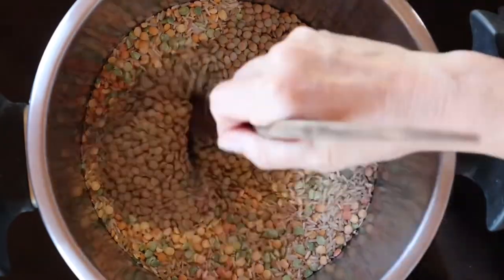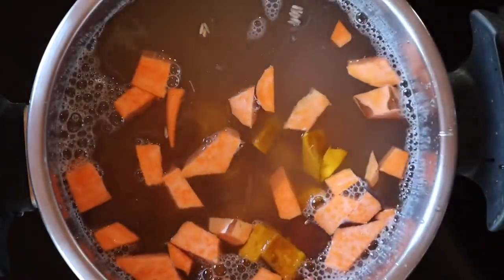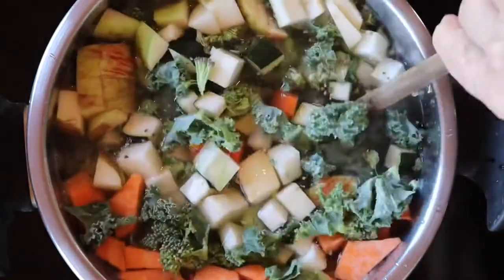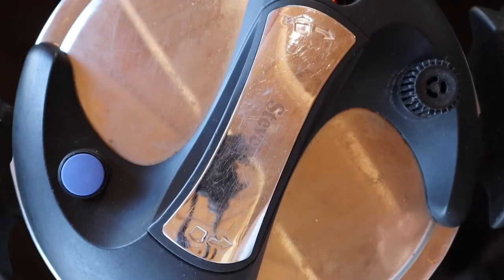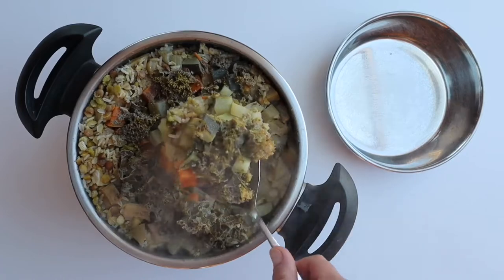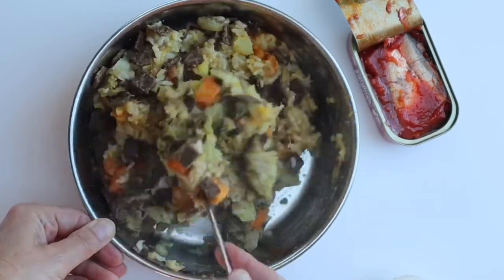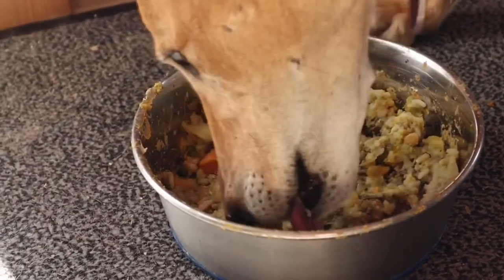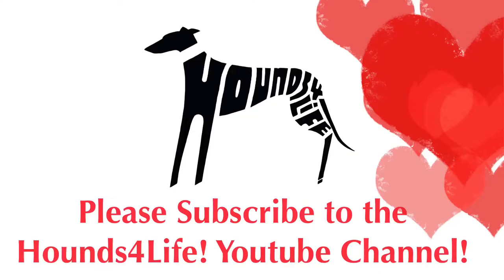How to home-cook for your Greyhound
In this video which is part of episode 9 of our podcast show you learn how to cook with fresh and dried ingredients a nutritious and delicious every day meal for you Greyhounds and the whole family as well!